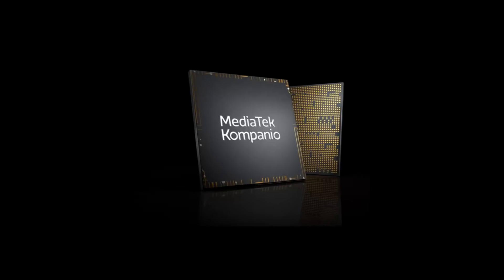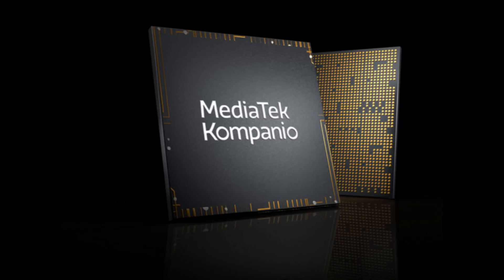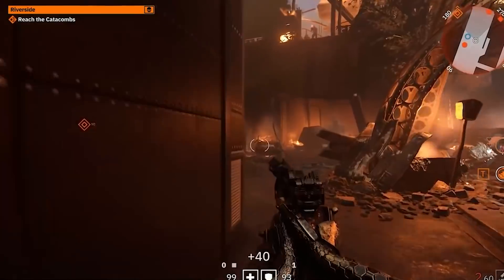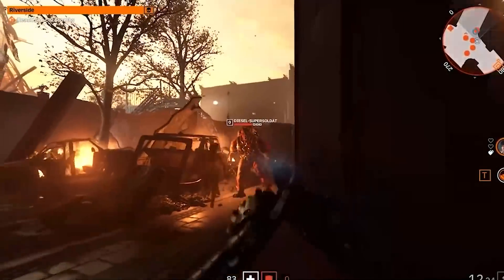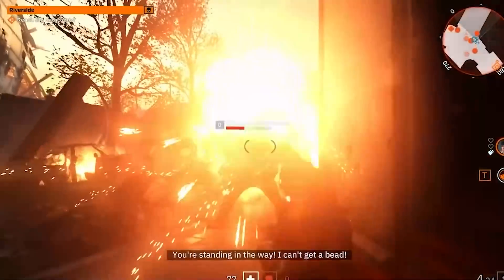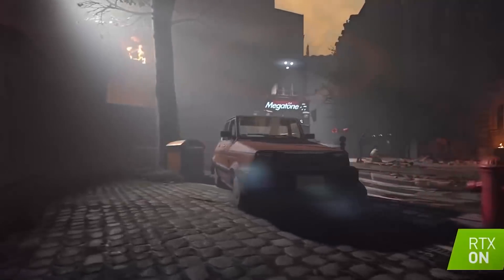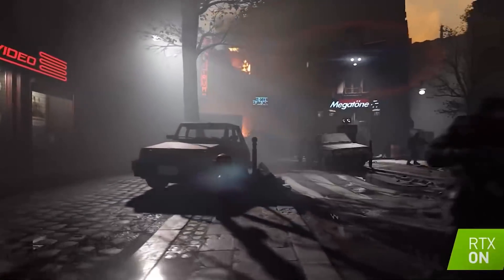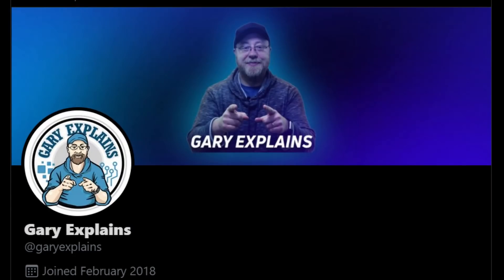NVIDIA RTX Ray Tracing Running on an Arm-based PC!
NVIDIA has demonstrated its RTX Ray Tracing tech on an Arm-based PC, no x86 chips here! The demo included Wolfenstein: Youngblood, running in real time on a MediaTek Arm platform with ray-traced graphics.